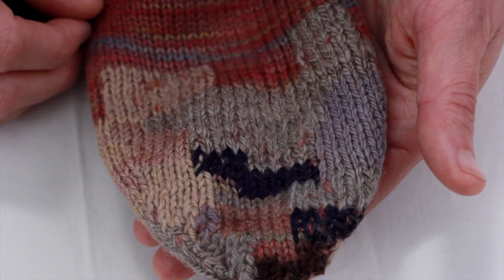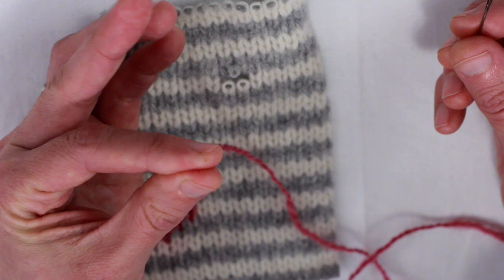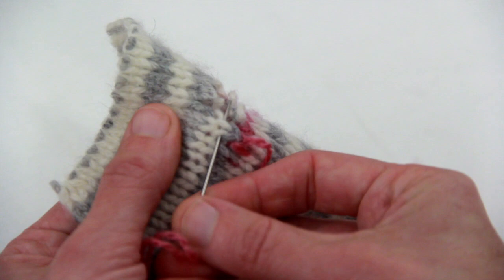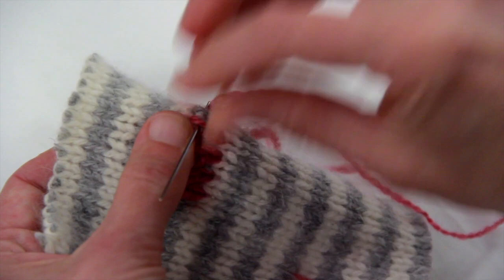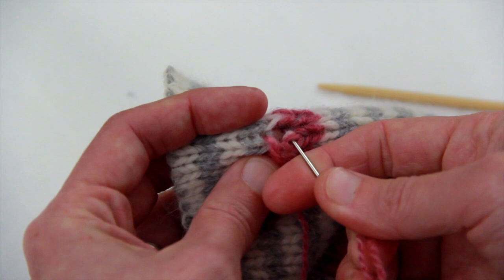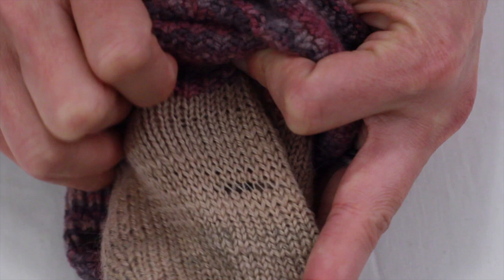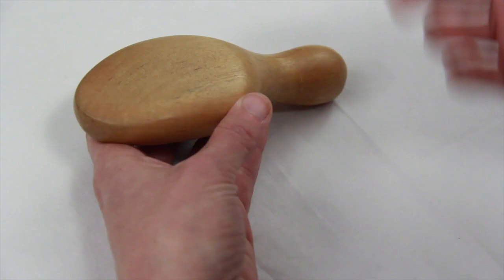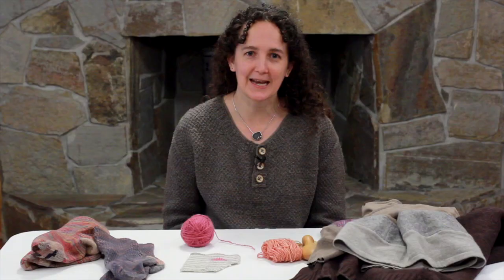Mending Sweaters and Socks with Yarn with Tasha Miller Griffith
North House Fiber Art instructor Tasha Miller Griffith walks us through mending knit clothing with yarn in this detailed tutorial. This is just one of the beautiful and practical things you can learn to do with a needle and thread in the course Sewing Slöjd.

Learn more about her Sewing Slöjd course and other North House courses